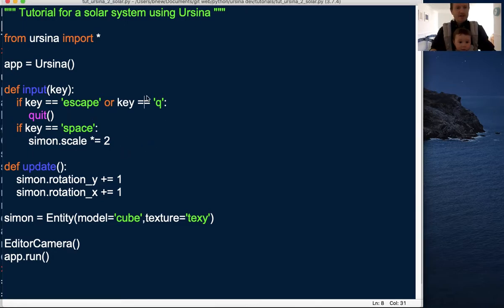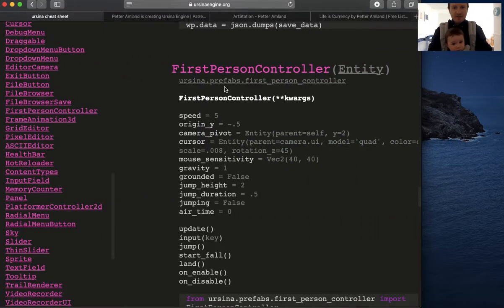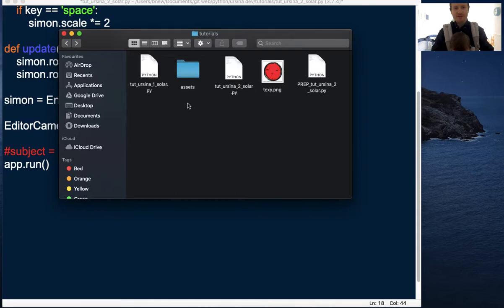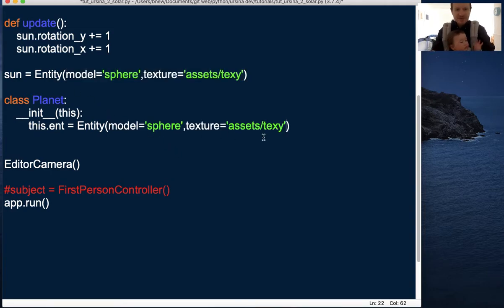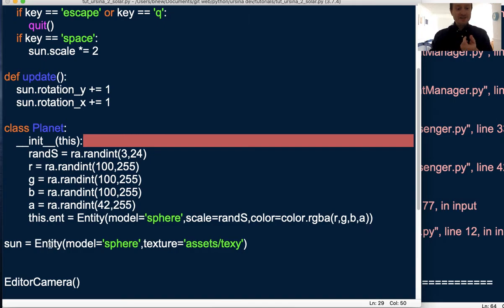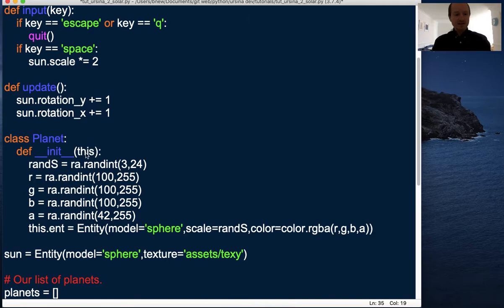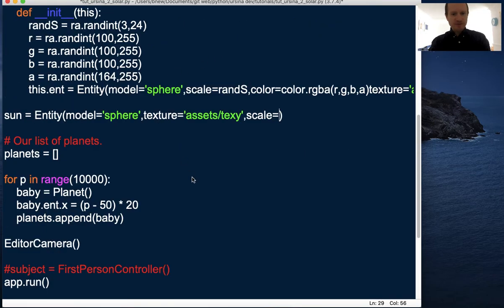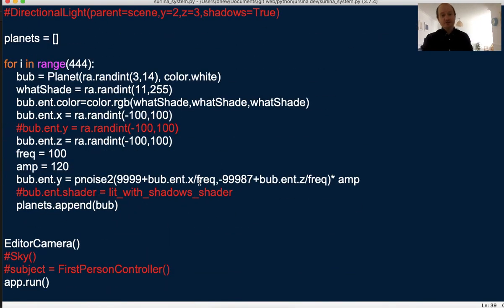Python tutorial: 3D Solar System with the Ursina Engine - part 2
Our second video (featuring baby) in coding a simple 3D solar system using Petter Amland's wonderful Ursina game engine for python.

Here we create a class for our planets, and use this to instantiate 10,000 planets at specific positions relative to our sun! We also texture these planets and assign them (for now) random sizes, transparency, and colours. Hope you like pastel.